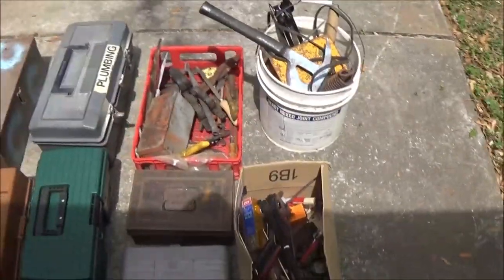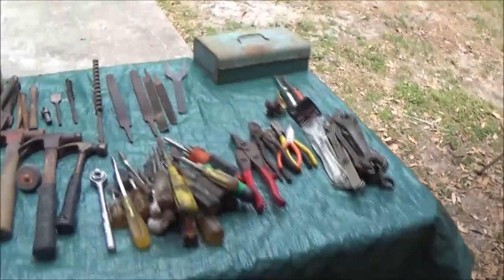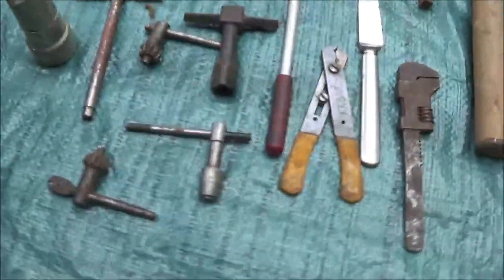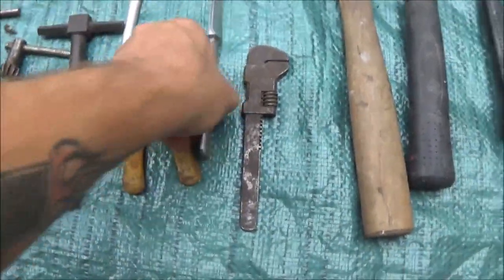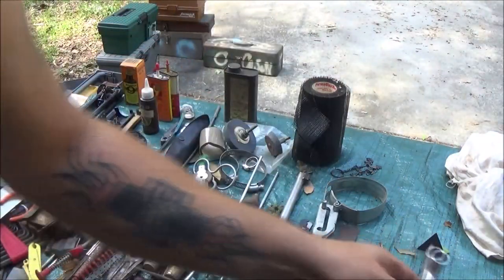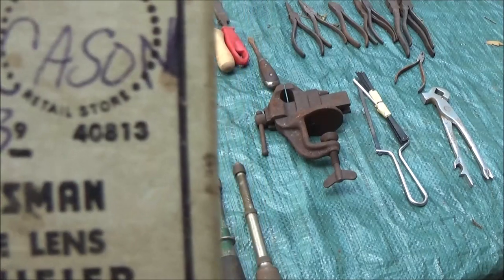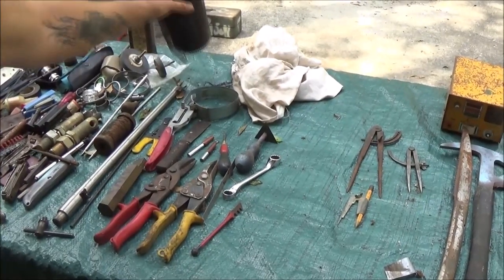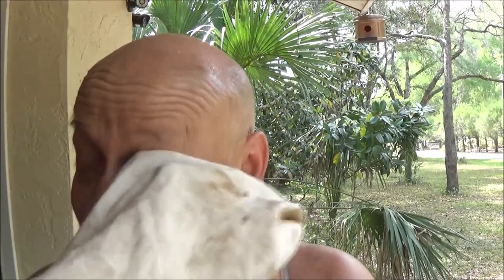Free Stuff My Treasures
i love free stuff. lets see what we have here.